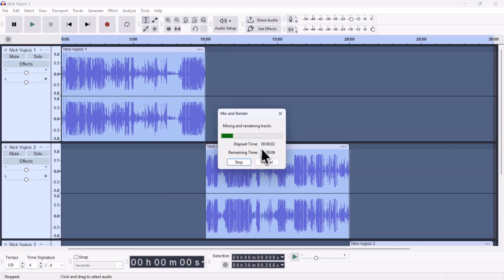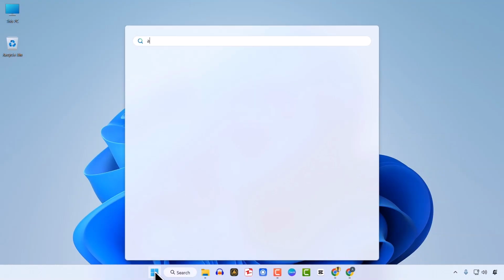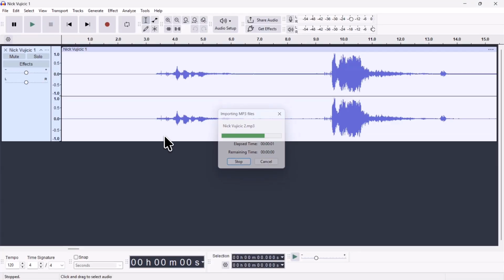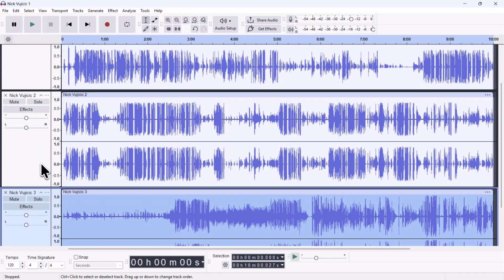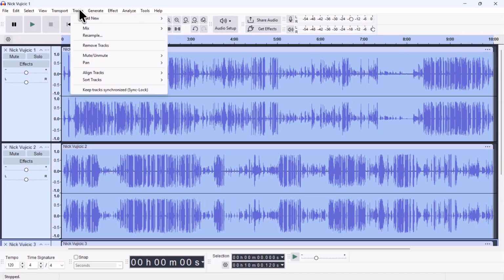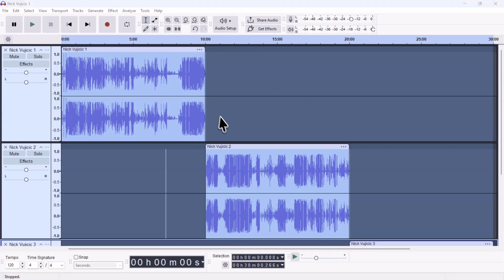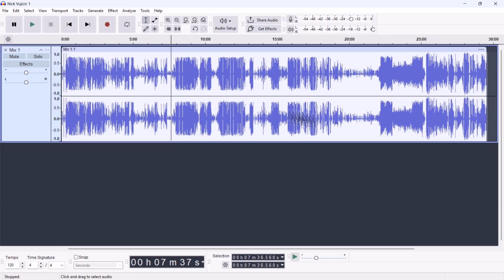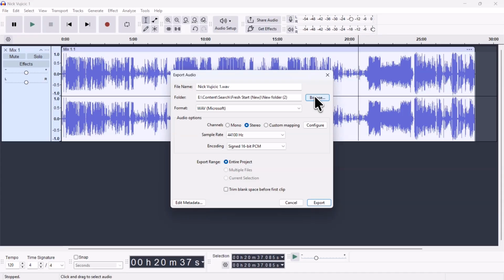How to Merge Audio Files in Audacity (2026) | Combine Audio Files/Join Multiple Audio Clips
Need to combine multiple audio files into one? In this video, I'll show you how to merge audio files in Audacity using the built-in tools. Whether you're combining songs, voice recordings, podcasts, or other audio clips, you can do it quickly and easily in just a few simple steps.

I'm Limon, and I'll walk you through the entire process step by step so you can merge multiple audio files into a single track with confidence. I hope this tutorial saves you time and makes using Audacity even easier.